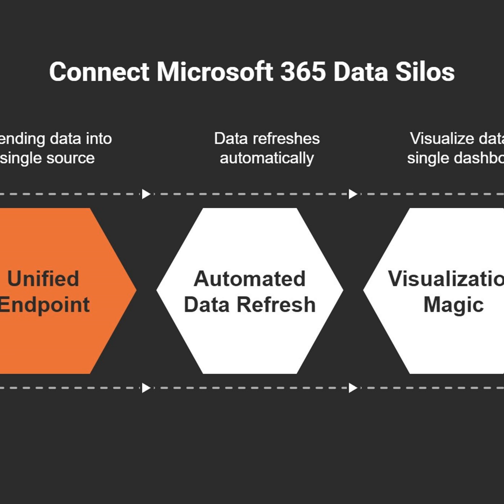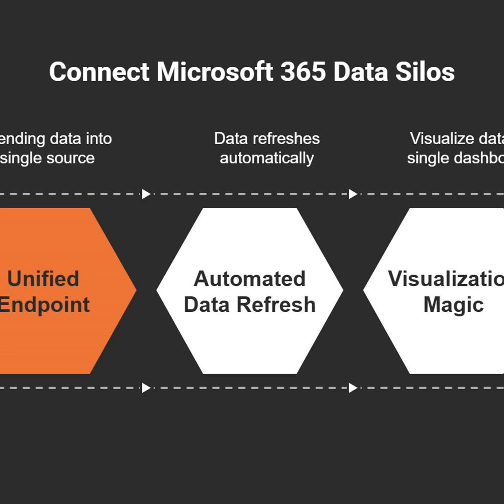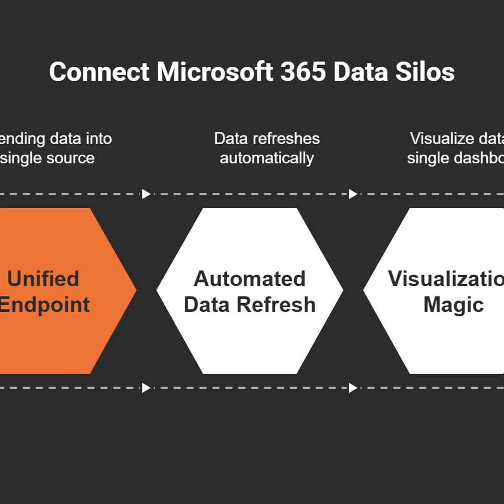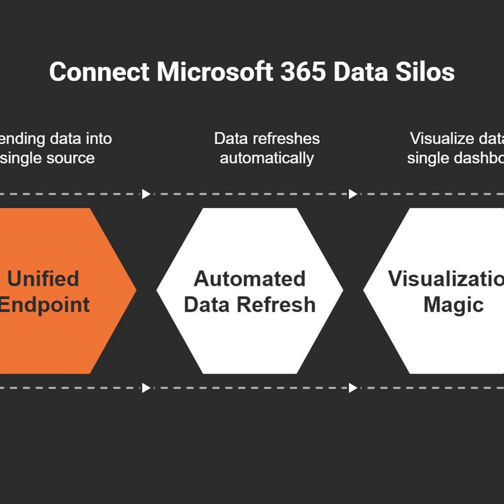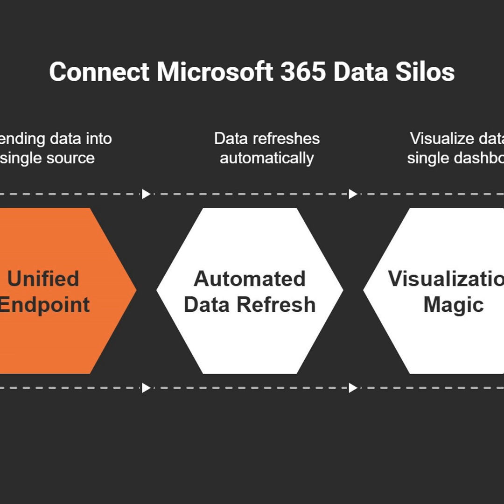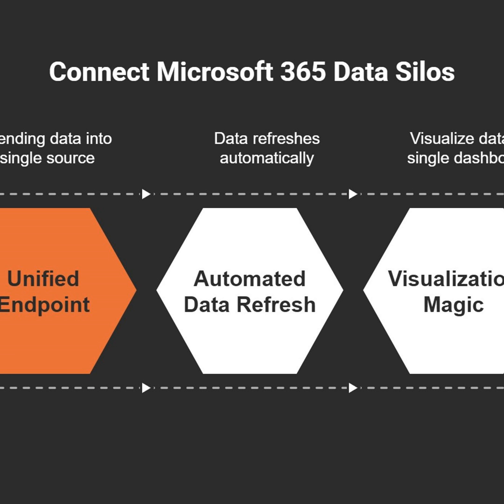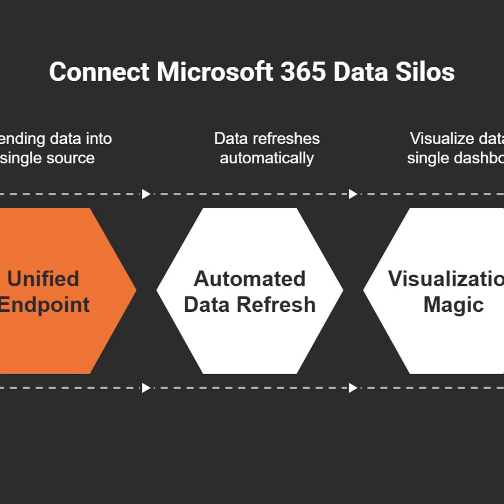What is Microsoft Graph API? The Master Key to Your M365 Data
Are you only using a fraction of your Microsoft 365 data potential? In this deep dive, we explore the hidden power of the Microsoft Graph API, a professional-grade tool that acts as a master key for your entire digital workspace. From Teams conversations and Outlook patterns to SharePoint activity, learn how to turn fragmented information into a unified library of actionable insights.

This video breaks down why the Microsoft Graph API is essential for any modern organization struggling with siloed data. We walk through practical examples of how to track meeting attendance trends, analyze document collaboration bottlenecks, and monitor email response times to improve client relationships. You will also discover how to integrate this raw data directly into PowerBI to create custom, real-time dashboards that far surpass the basic reports found in the standard Microsoft 365 admin centers.

Beyond the technical basics, we cover critical security considerations like the principle of least privilege and Azure AD authentication to ensure your data remains protected. Whether you are an IT professional, a business analyst, or a manager looking to boost productivity, this guide provides the roadmap for mastering the future of business intelligence.

Chapters
0:00 Introduction to Microsoft Graph API
4:12 The Problem with Fragmented Microsoft 365 Data
8:45 How Graph API Acts as a Master Key
13:20 Unlocking Hidden Insights Across Services
18:05 Analyzing Teams Meeting Trends and Attendance
23:15 Measuring Chat Engagement and Channel Health
28:40 Deep Dive into SharePoint Collaboration Patterns
34:12 Tracking File Activity and Identifying Bottlenecks
39:55 Outlook Email Analytics and Sales Opportunities
45:30 Improving Response Times and Client Communication
51:10 Security Considerations and Least Privilege
56:45 Managing Permissions and Azure AD Authentication
1:02:20 Combining Graph API with CRM and External Data
1:07:50 PowerBI Integration for Advanced Dashboards
1:13:15 Custom Reports vs Basic Microsoft 365 Insights
1:17:40 Why Graph API is the Future of Business Intelligence
1:19:20 Conclusion and Next Steps

If you are ready to stop guessing and start using data to drive your strategy, make sure to like this video and subscribe for more expert content on Microsoft 365 and data automation.